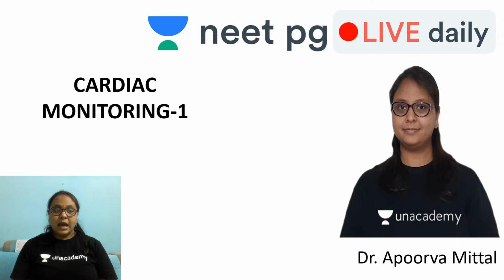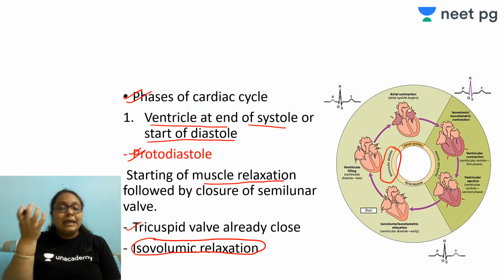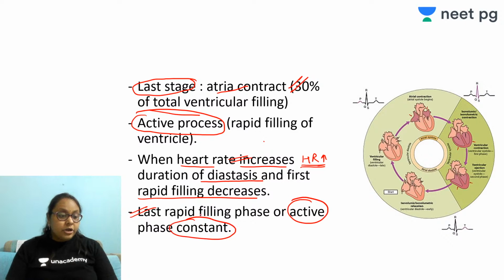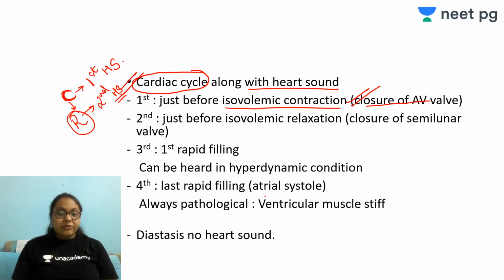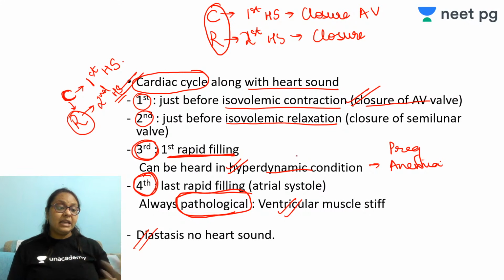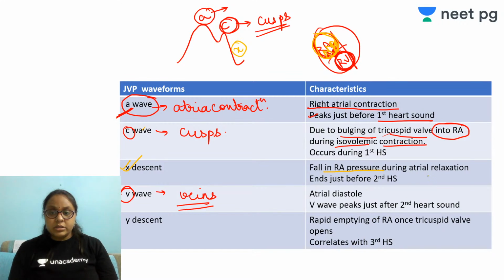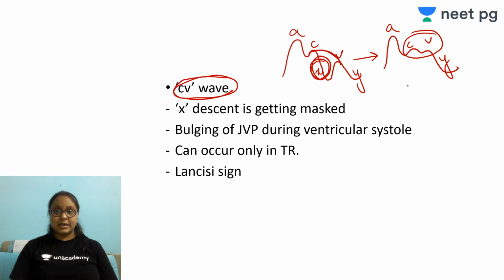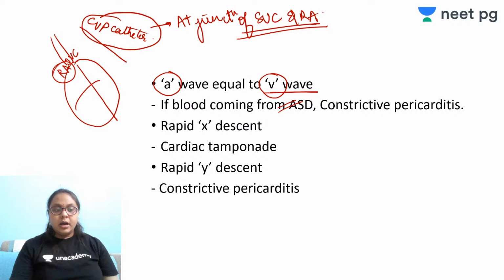NEET PG: Anaesthesia | Cardiac Monitoring Part I | Unacademy NEET PG | Dr. Apoorva Mittal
In this session, Dr. Apoorva Mittal Conducts an interesting Session on  Cardiac Monitoring

1. Learn from your favorite teacher
2. Dedicated DOUBT sessions
3. One Subscription, Unlimited Access
4. Real-time interaction with Teachers
5. You can ask doubts in the live class
6. Limited students
7. Download the videos & watch offline